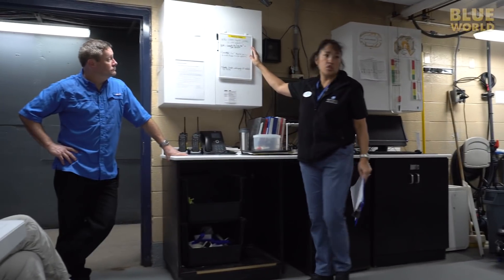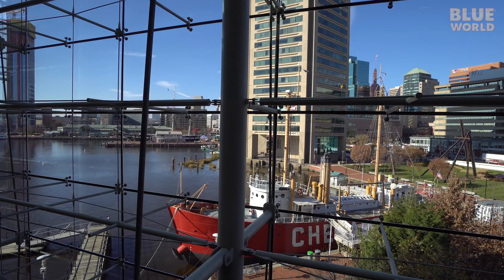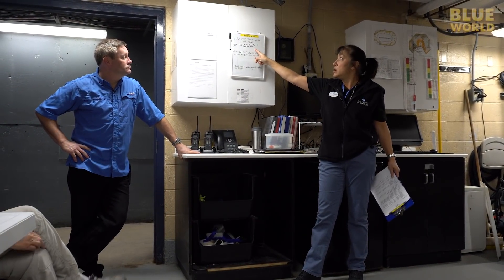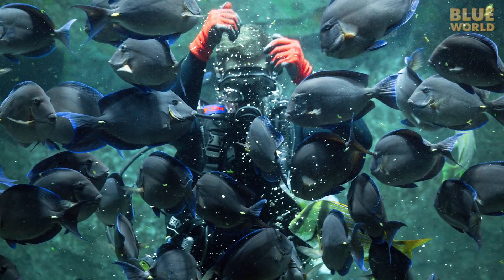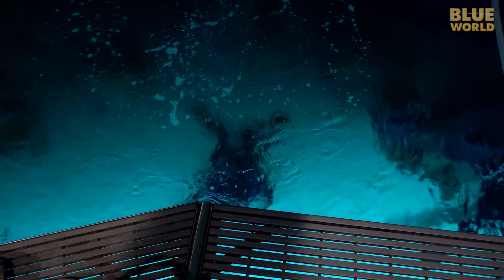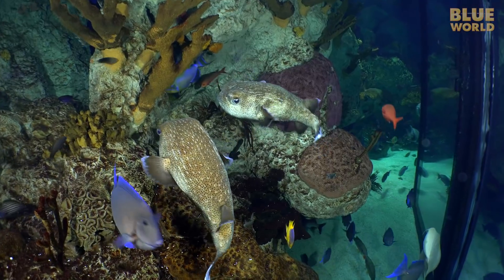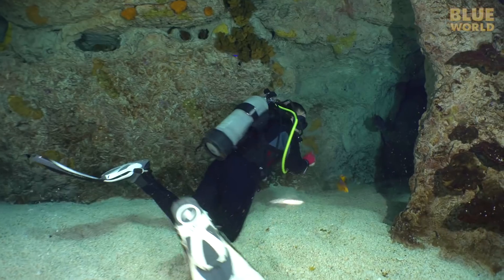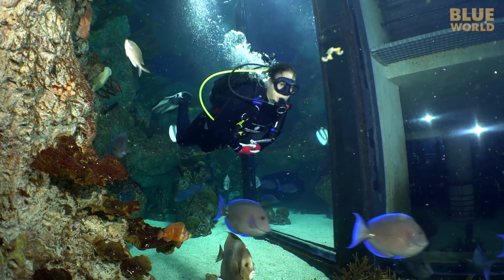National Aquarium Visit | JONATHAN BIRD'S BLUE WORLD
In this episode of Blue World, Jonathan visits Holly Martel Bourbon, the Dive Safety Officer (DSO) at the National Aquarium in Baltimore, Maryland to learn about the job of a DSO.  And together they dive in the Atlantic Coral Reef exhibit, and meet many of the fishy inhabitants of this 335,000 gallon salt water aquarium, including a bonnethead shark, hogfish, skates, rays, puffers and moray eels!

JONATHAN BIRD'S BLUE WORLD is an Emmy Award-winning underwater science/adventure program.